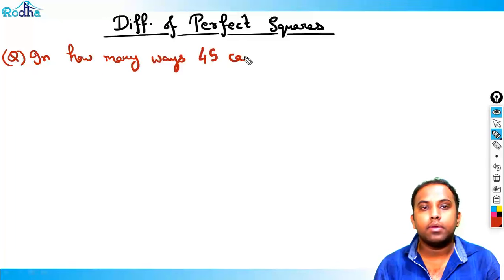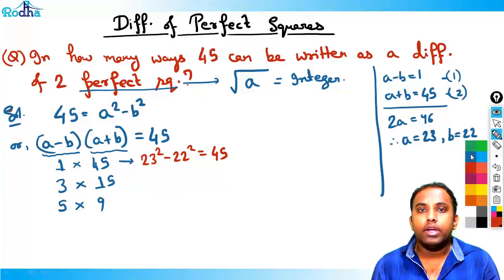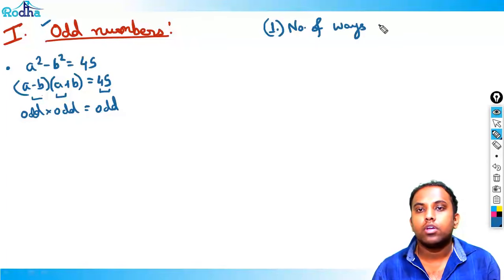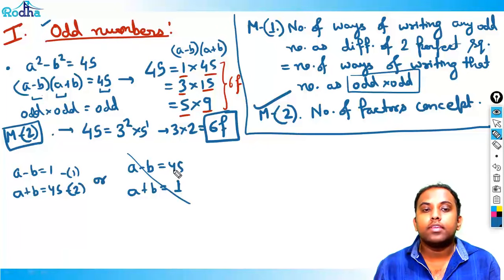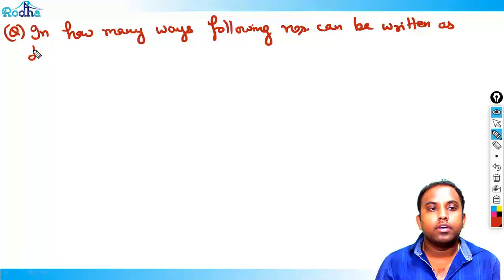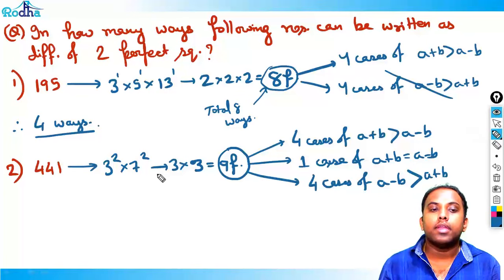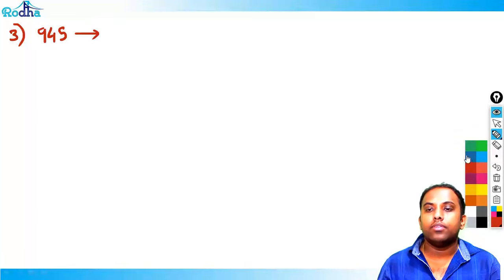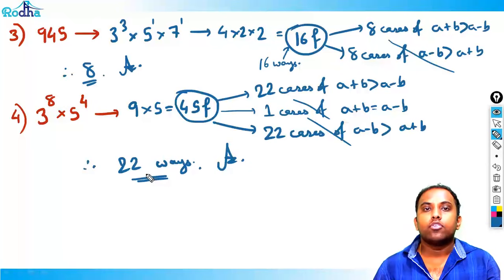Difference of Perfect Square 1 | Number System for CAT 2027 | Ravi Prakash Rodha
Master the number system cat with number system tricks from Ravi Prakash. (official Rodha course page)

- Learn to express any odd number as a difference of two perfect squares.
- Discover the method for finding the number of ways to write an integer as a difference of two squares.
- Understand how to apply factorization and the number of factors concept to solve these problems.
- Practice with examples for odd numbers, including perfect squares.

Chapters:
0:00 Difference of Perfect Squares: The Core Concept
5:05 Odd Numbers: Difference of Squares method
7:04 Number of Factors: The Shortcut Explained
11:52 Practice Question: 195 as Difference of Squares
13:46 Perfect Square Case: 441 as Difference of Squares
17:39 945 and 3^8 x 5^4 as Difference of Squares

Ravi Prakash Rodha, on the Rodha channel, explains how to express numbers as a difference of two perfect squares, a key concept in number system cat. This video details methods for odd numbers and perfect squares, providing essential number system aptitude for the CAT exam and other OMETs like XAT, NMAT, SNAP, and CMAT.